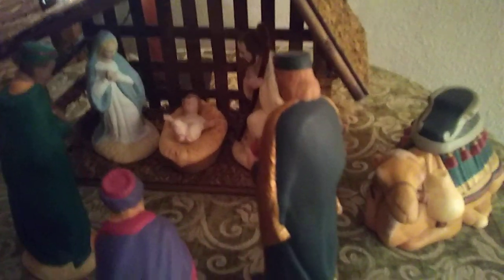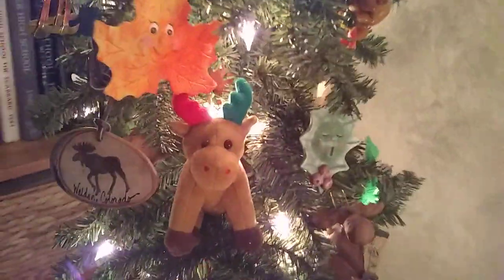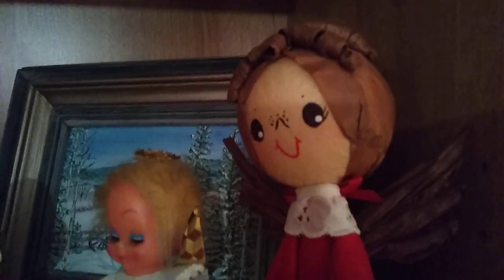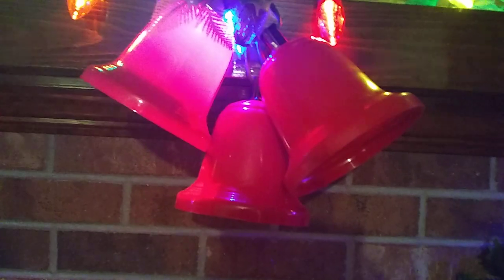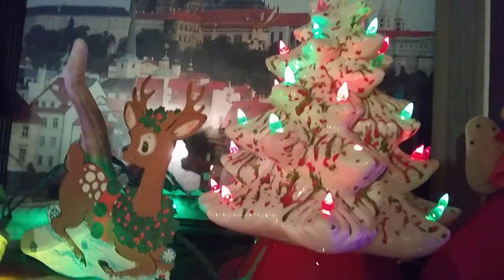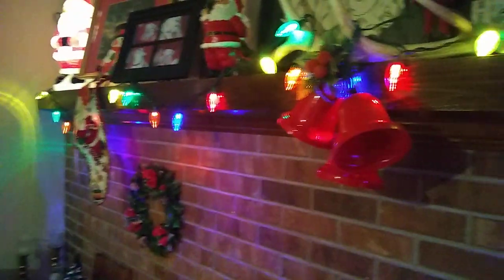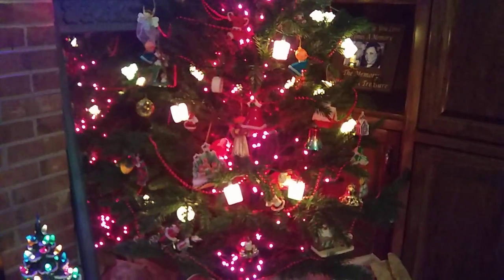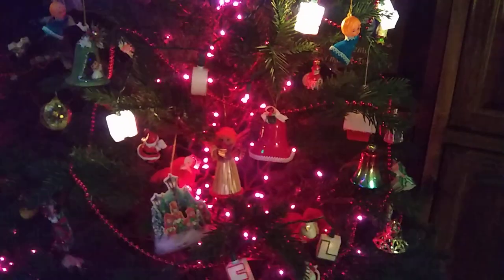Christmas House Tour- Thrifted Decor- Part 4